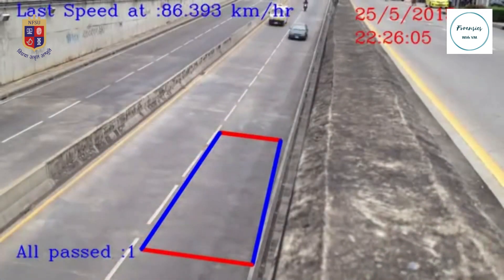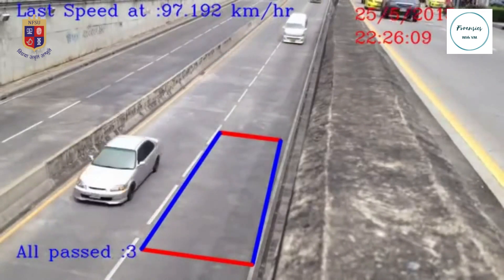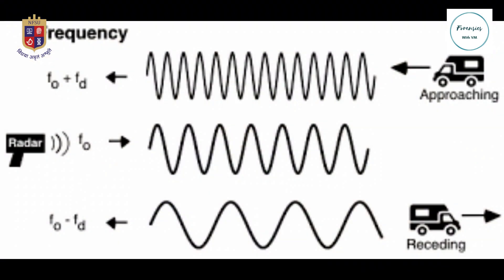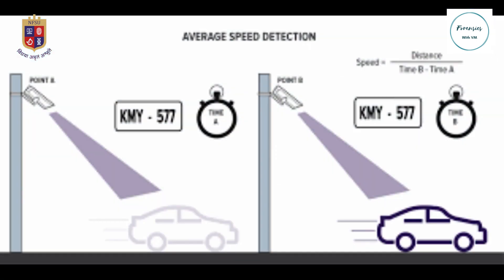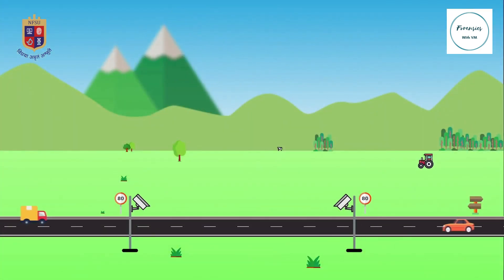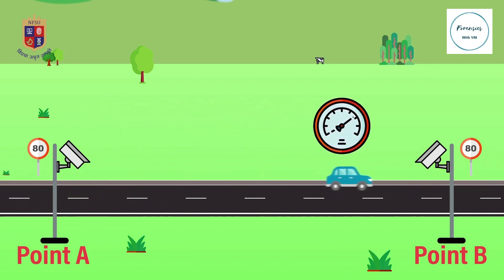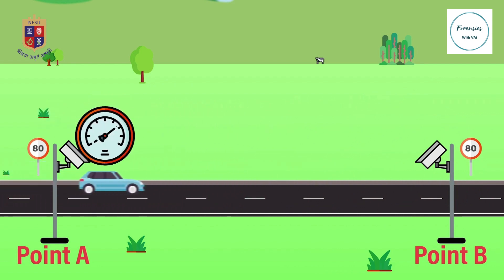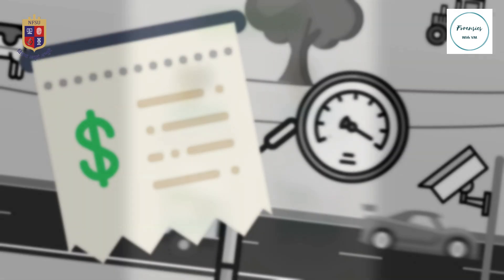Speed Detection Devices| Forensic Physics| B.Sc Forensic Science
Assignment Series :
Assignments submitted by  NFSU Forensic Science Students , B.Sc Forensic Science Sem-1